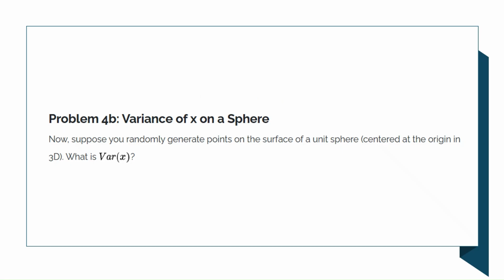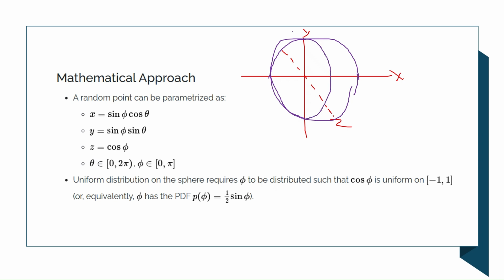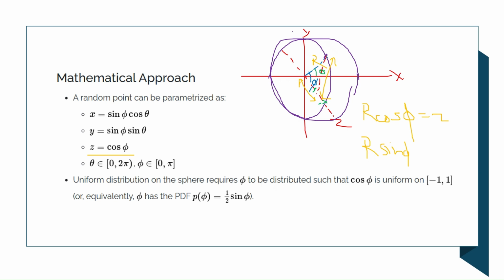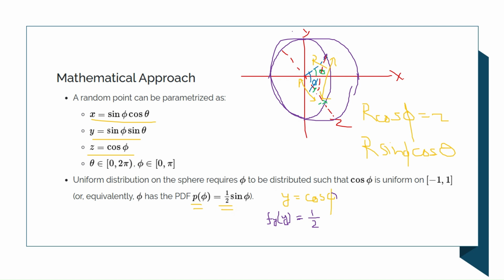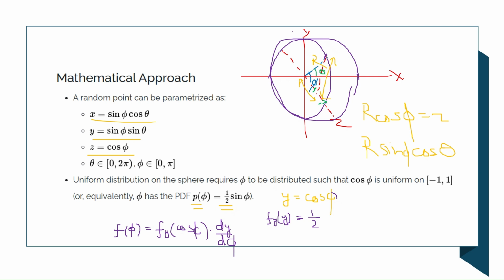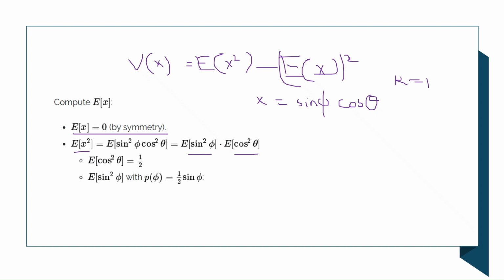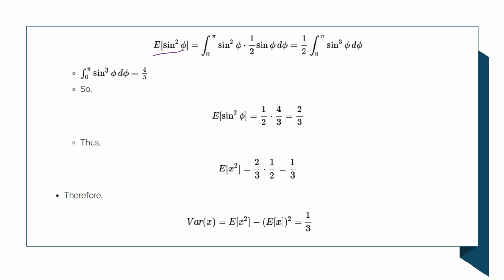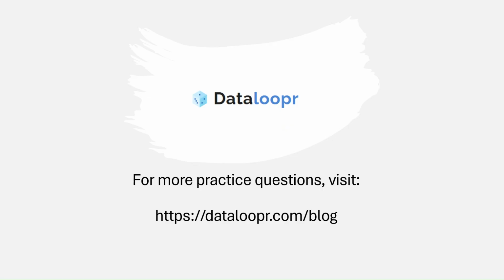Quant Interview Question - Five Rings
Quant research interview question asked Five Rings.